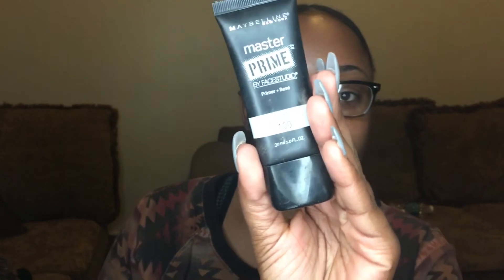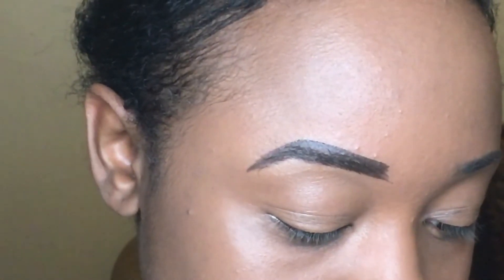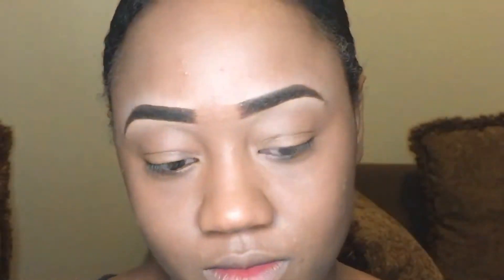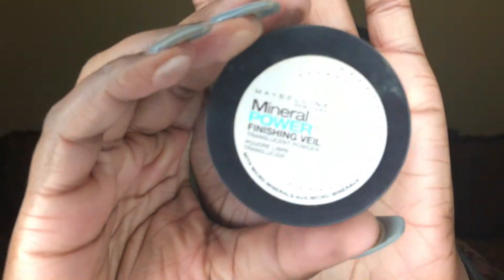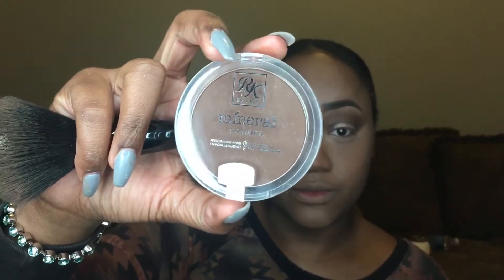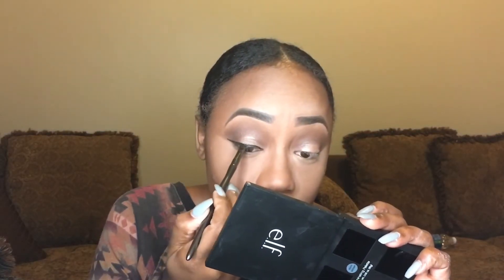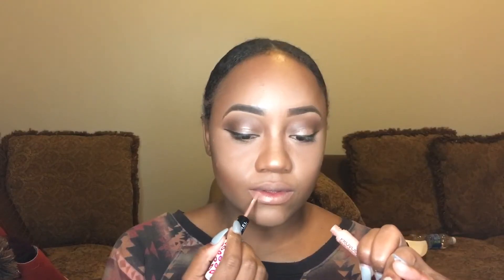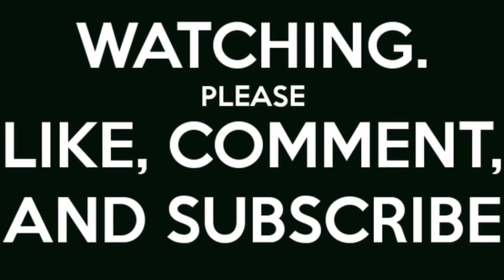Drug Store Makeup Haul (Simple & Cheap makeup look)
❤️I hope you love this easy and quick makeup look as much as I do❤️

Products Used In This Video:
Primer - maybelline #100
Foundation - loreal infallible pro matte #111 soft sable
Eyebrows - NYX eyebrob gel #04 espresso
Concealer - maybelline master conceal #50 med/dark
Eyeshadow - loreal la palette nude #1
Setting Powder - maybelline mineral translucent powder
Face Powder - loreal infallible pro matte #700 classic tan
Contour - Ruby Kisses mineral powder #16 ebony
Wing Liner - Sonia Kashuk gel liner #3 ebony
Mascara - maybelline great lash
Highlight - elf golden bronzer
Lips - milani lip liner spice & rimmel london transfer proof skinny dipping
Sitting Spray - hard candy fast & fabulous

FOLLOW ME FOR MUCH MORE!!!